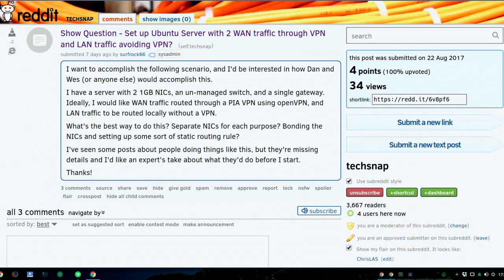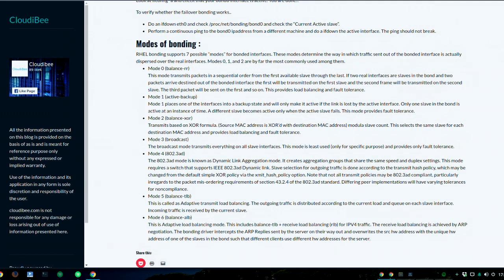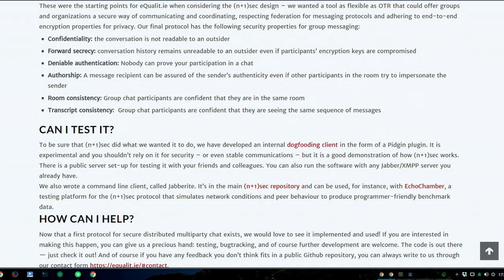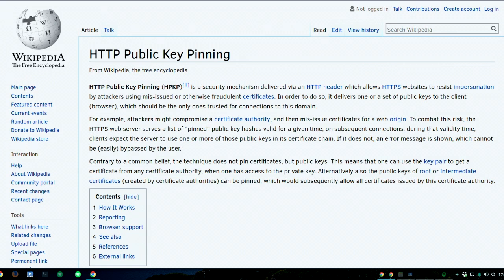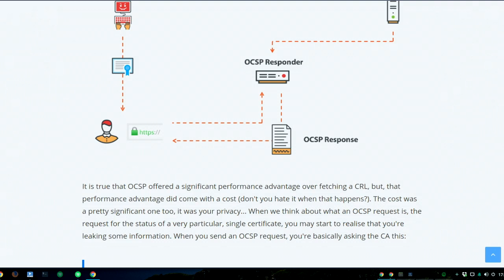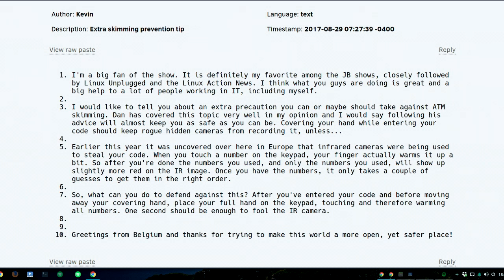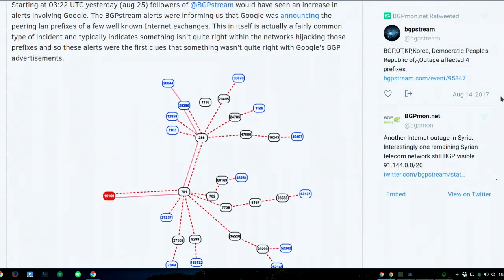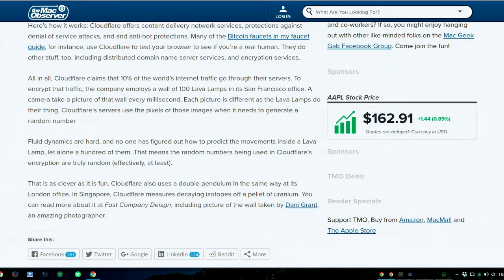HPKP: Hard to Say, Hard to Use | TechSNAP 334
We discuss, and struggle to pronounce, the difficulties in deploying HTTP public key pinning & some possible alternatives you should consider. Then we get excited for (n+1)sec, a new protocol for distributed multiparty chat encryption & explore the nuances of setting up home VPN gateway!